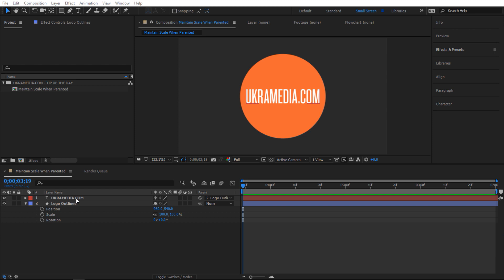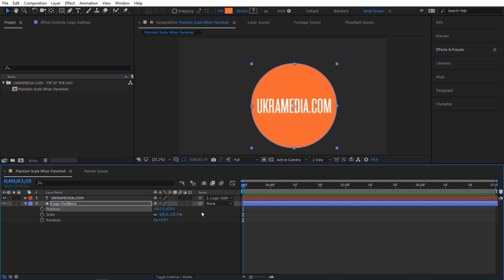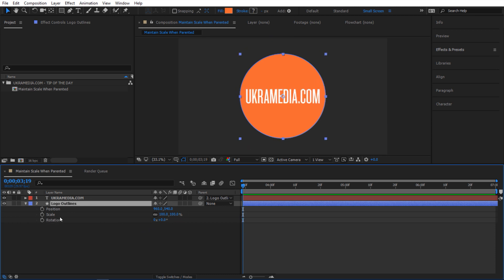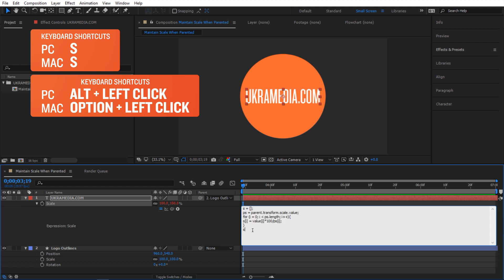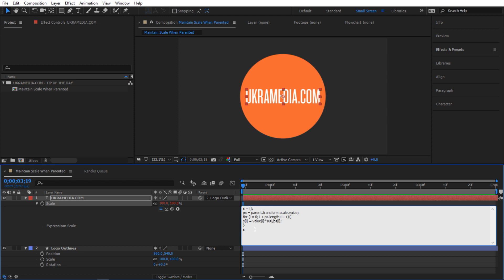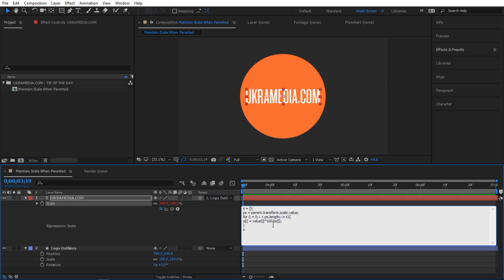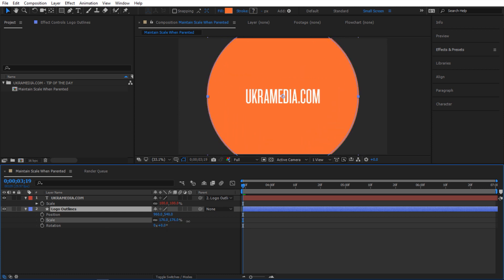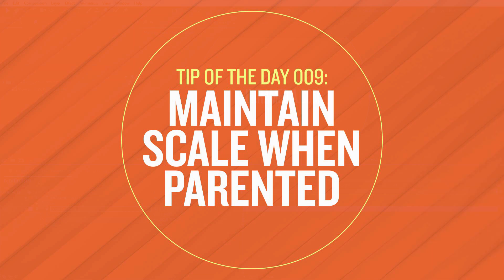Tip 009 - Maintain Scale When Parented in After Effects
Tip Of The Day 009 - Maintain Scale When Parented

This expression was created by Dan Ebberts. If you’d like to learn more about expressions, visit Dan’s